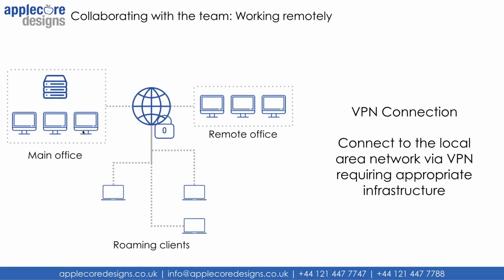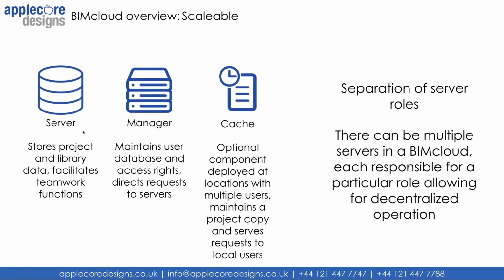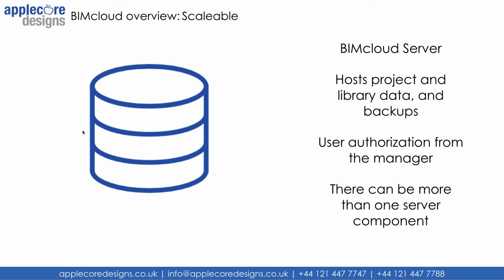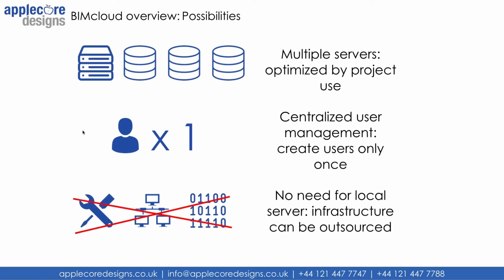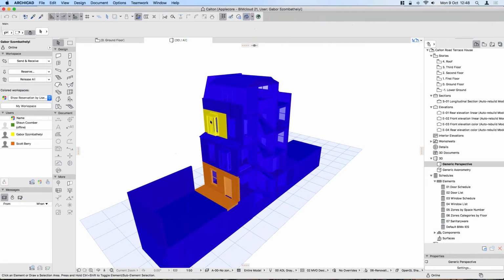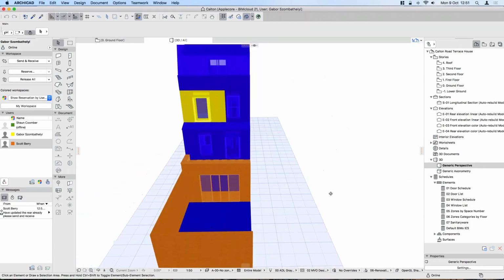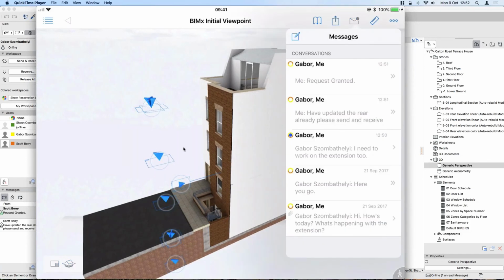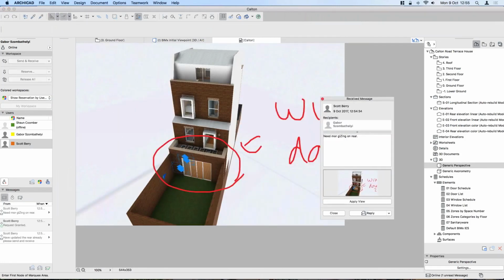BIMcloud general webinar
Originally recorded on October 9, 2017. In this webinar we look at the functionality of BIMcloud and possible use scenarios. We also demonstrate mobile teamwork messaging live. If you would like to find out more about GRAPHISOFT BIMcloud please get in touch